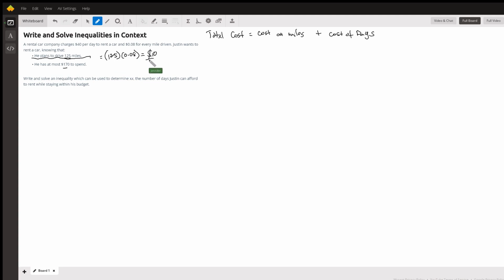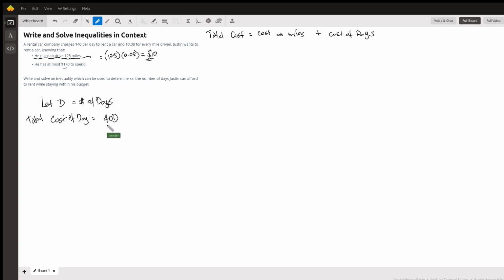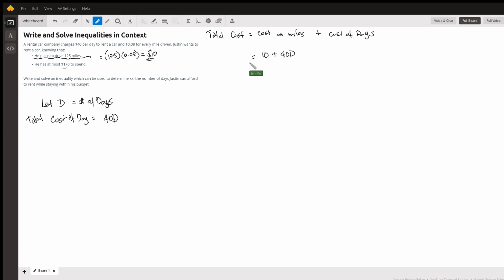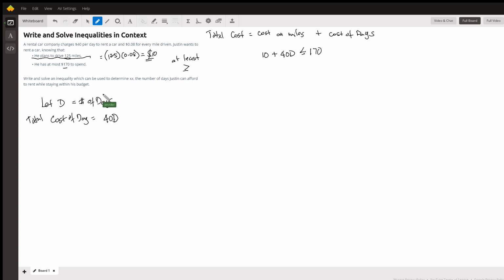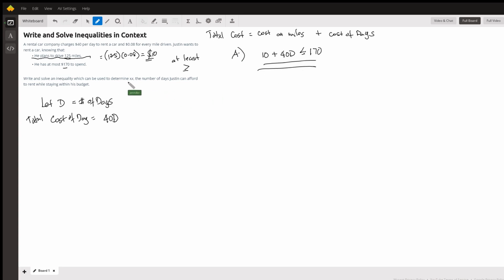Inequality Word Problem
Question: Write and Solve Inequalities in Context
A rental car company charges $40 per day to rent a car and $0.08 for every mile driven. Justin wants to rent a car, knowing that:
He plans to drive 125 miles.
He has at most $170 to spend.
Write and solve an inequality which can be used to determine xx, the number of days Justin can afford to rent while staying within his budget.

Answered By:

Jennifer B.